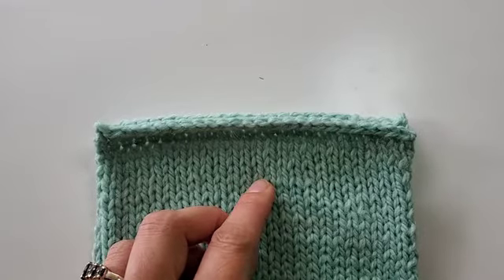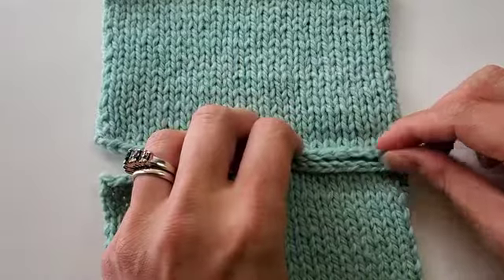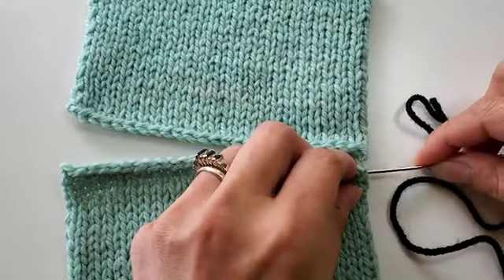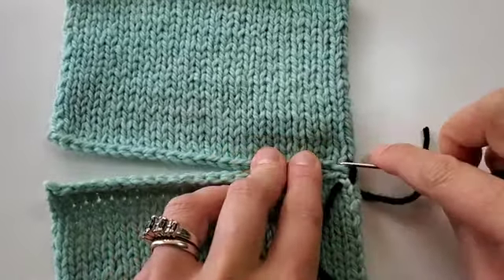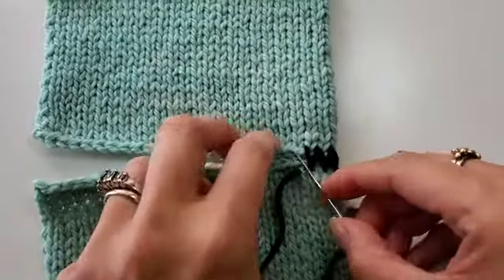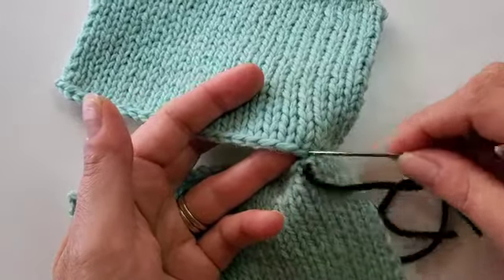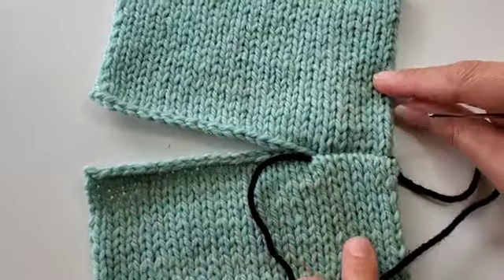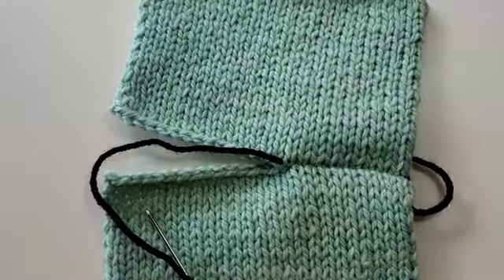How to Close a Shoulder Seam with Olive Knits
Watch and learn Marie's simple method for closing a knitted sweater shoulder seam.

Join the online knitting community that everybody is talking about: Knit Camp!